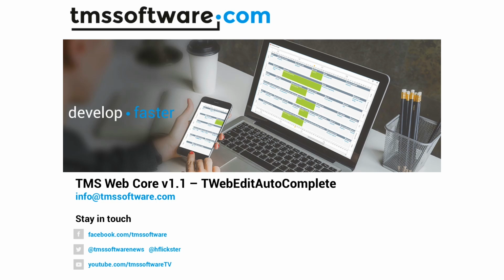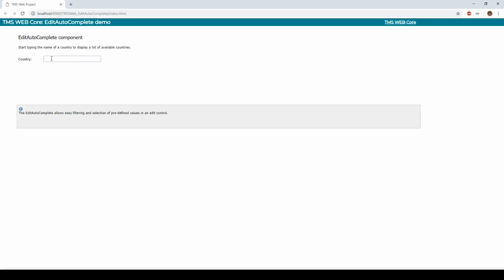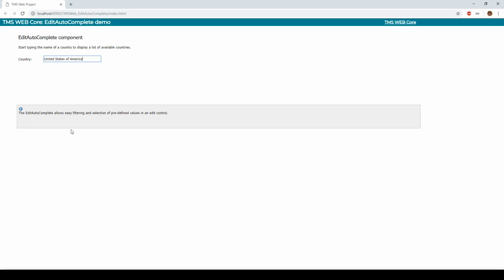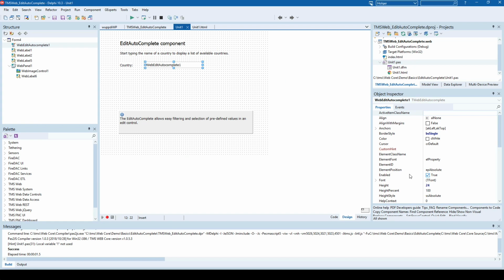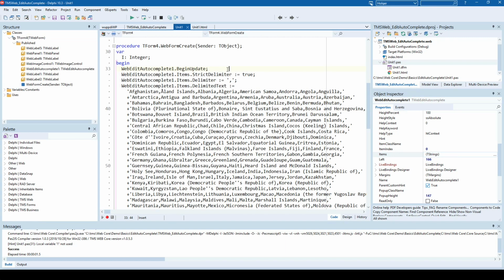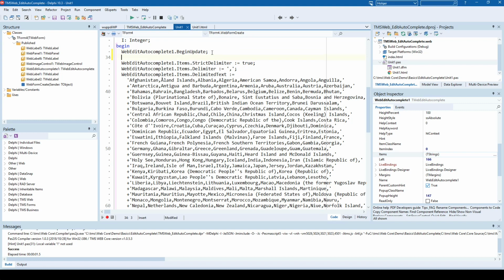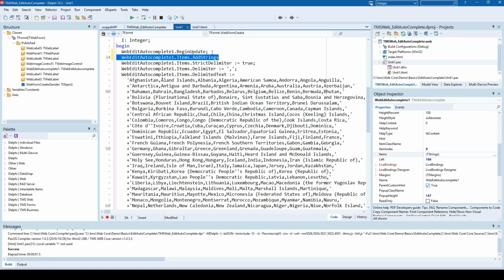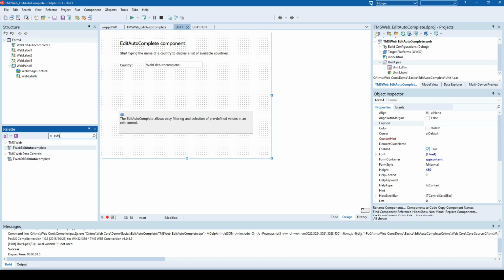EditAutoComplete component in TMS WEB Core v1.1 Verona (beta)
Discover the new features in TMS WEB Core version 1.1, called Verona, in this short video. Learn how the Edit Autocomplete tool makes typing easier by suggesting options as you type. See how you can customize it to fit your needs and even connect it to a database.

ABOUT:
TMS software, established in 1995, is a software development company specialized in: